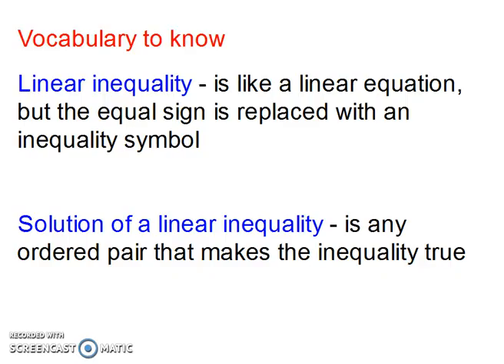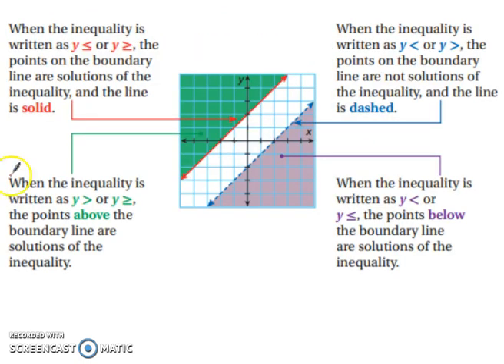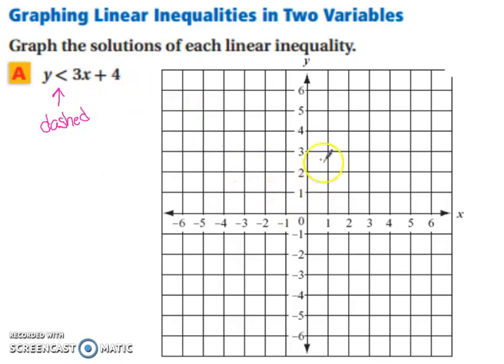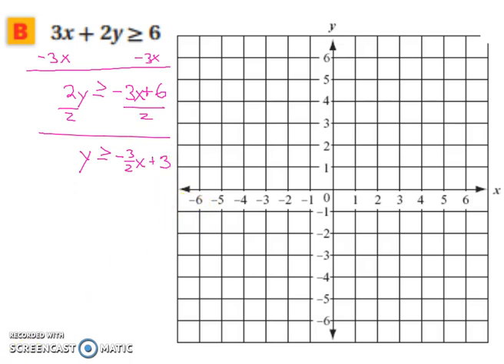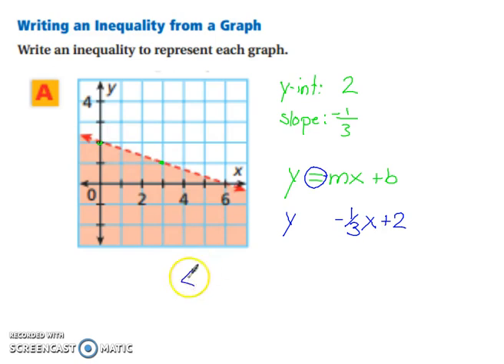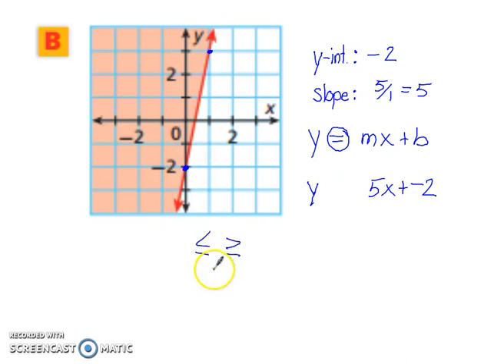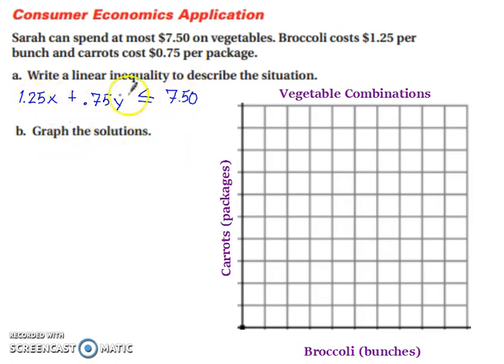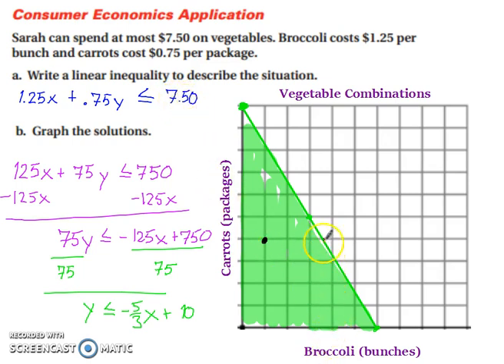Solving Linear Inequalities